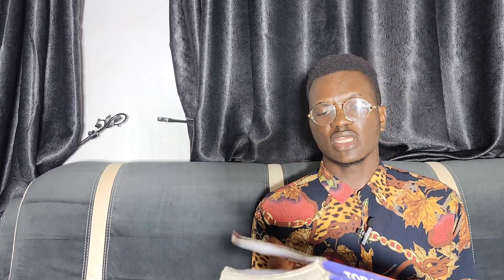Books to perfect your JAMB physics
Sometimes the work isn't stressful, we just do not have the necessary instruments (materials) to actualize our goals...In this video I described the books you can use to score 100% in JAMB physics...Just try and be wise in interpreting questions